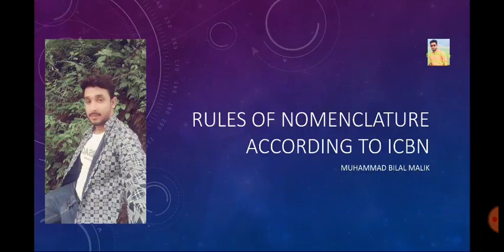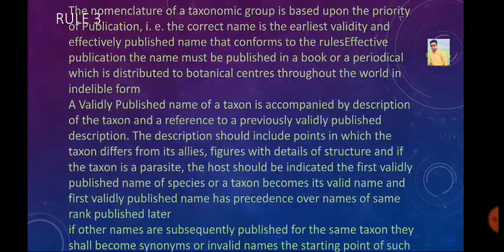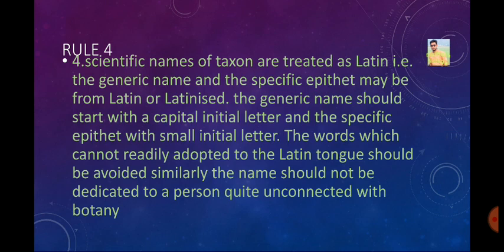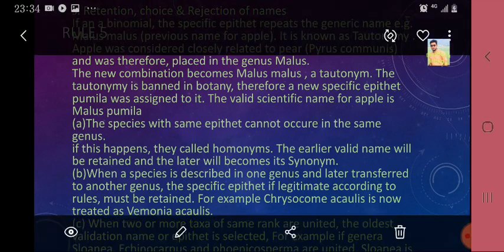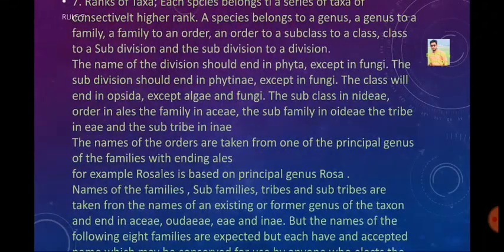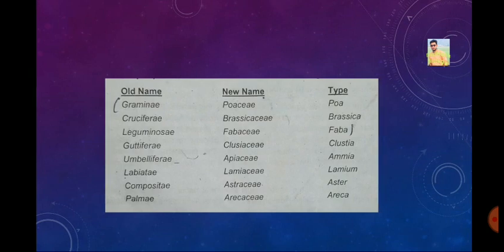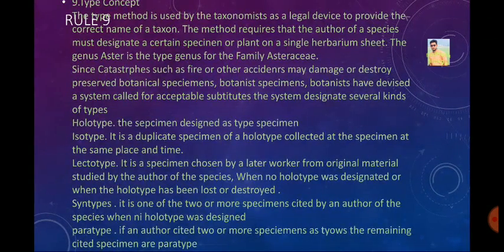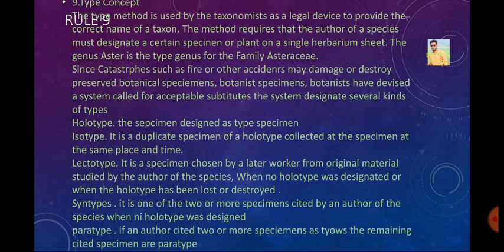Rules of Botanical Nomenclature in urdu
Watch till end and comment your ideas too this is just for positive purpose support and share if it helps u to understand anything